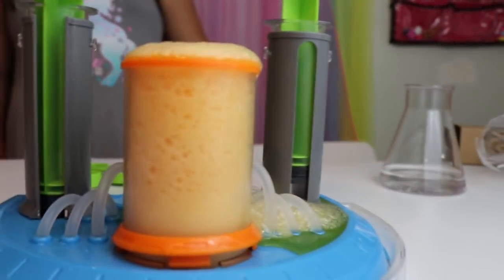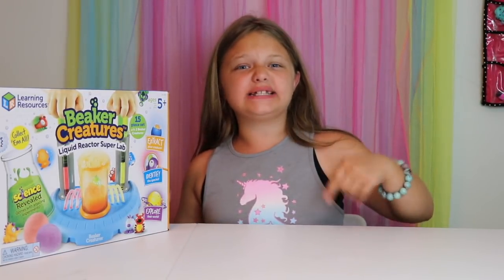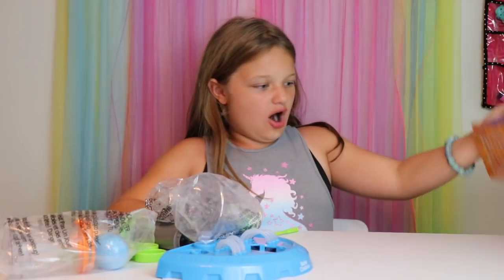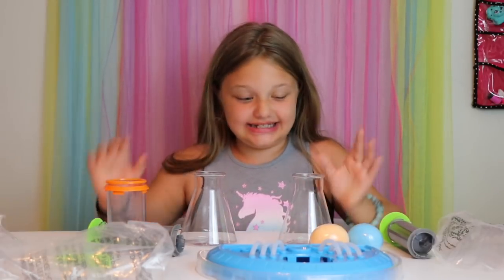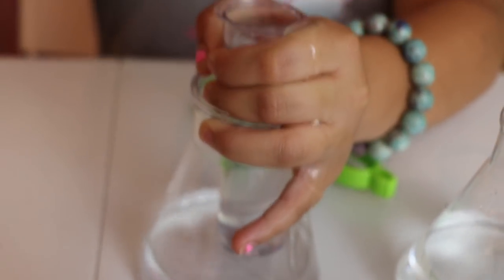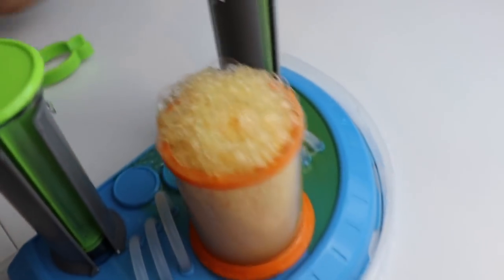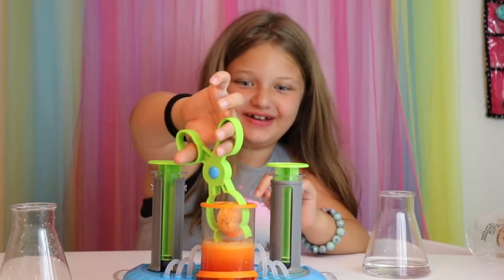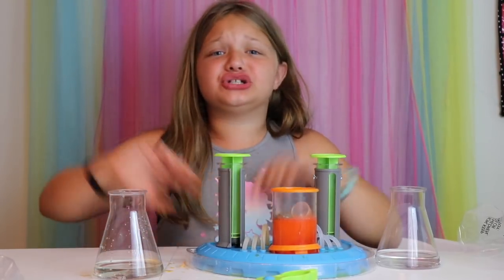Beaker Creatures SURPRISE TOYS FOR KIDS Fun Science Experiment!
Today Aubrey Opens Beaker Creatures  SURPRISE TOYS FOR KIDS Fun Science Experiment! Hi Friends! This new toy from learning resources is SO MUCH FUN! You get to do fun science experiments at home with the reactor lab and surprise eggs that have a hidden toy inside.